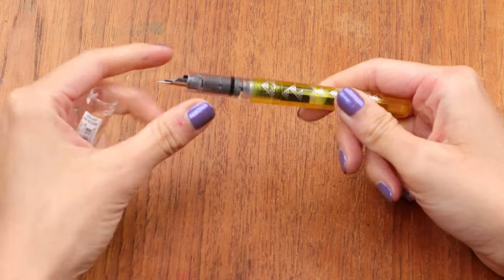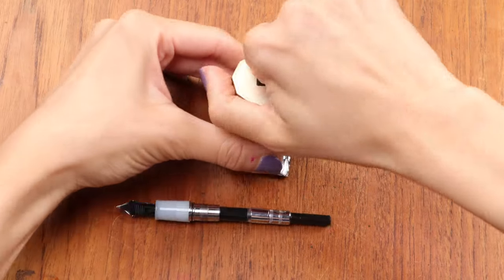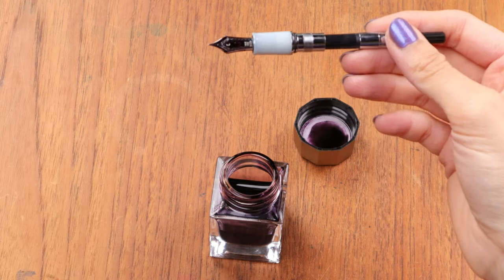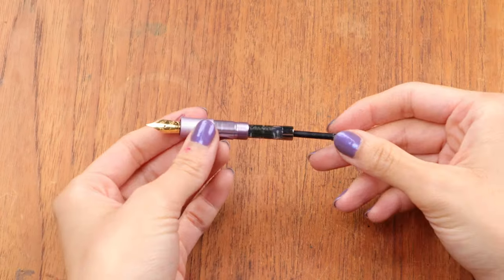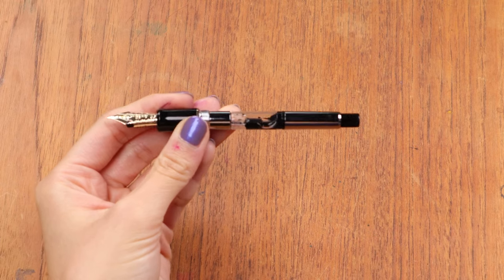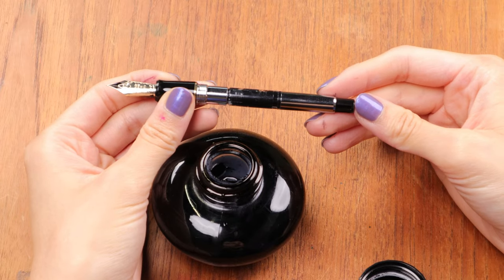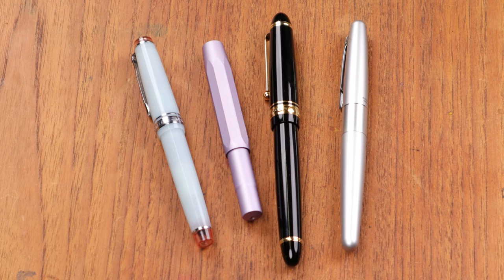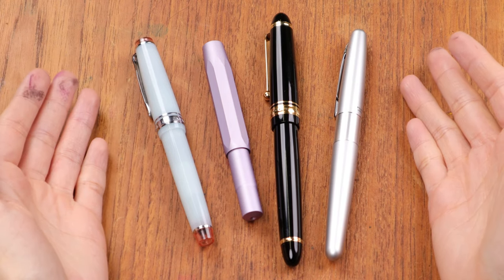3 Fountain Pen Converter Types Explained!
Hi Pen-thusiasts! In this video, Ashley goes over 3 different types of converters you can use with your fountain pens to refill from bottles of inks: piston, pump and squeeze converters. Converters are reusable refill mechanisms for fountain pens that allow you to maximize your fountain pen use and experiment with different ink colors!

00:15 Intro
01:50 Twist Piston Converter
04:55 Plunger Piston Converter
06:58 Pump Converter
09:01 Squeeze Converter
10:35 Summary